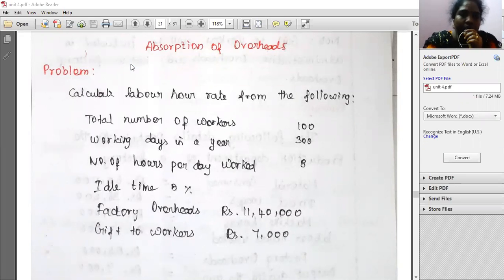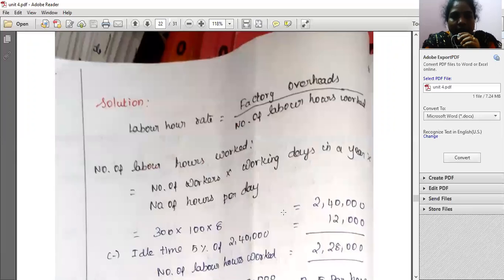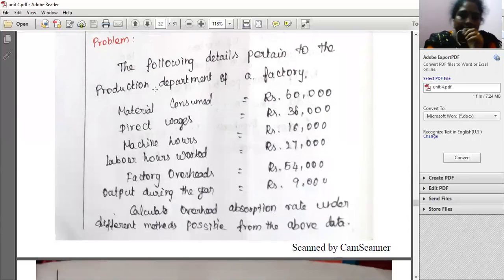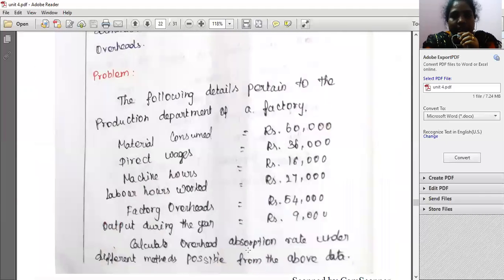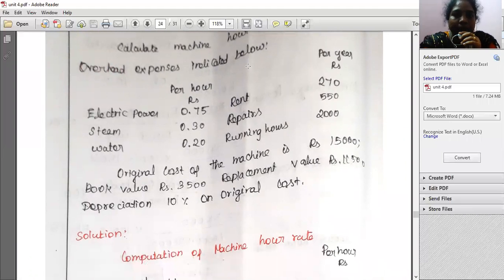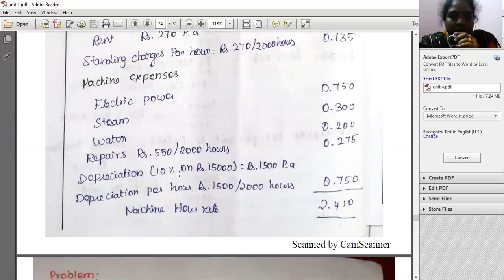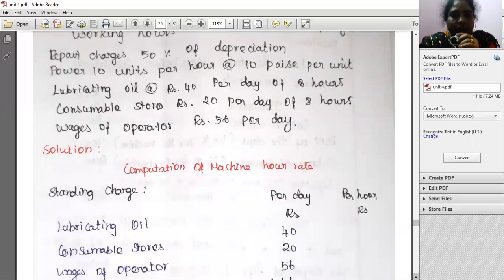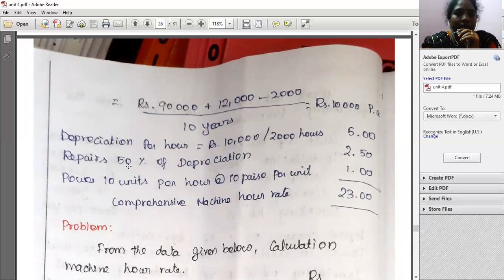Cost Accounting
Apportioned overhead